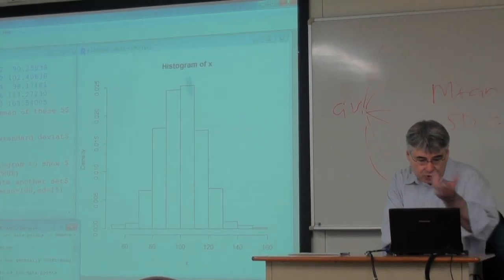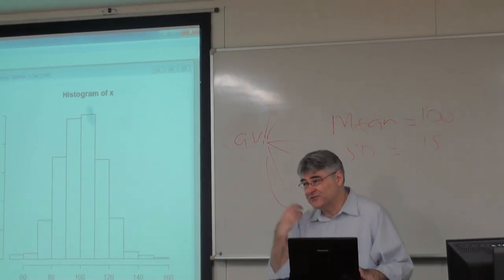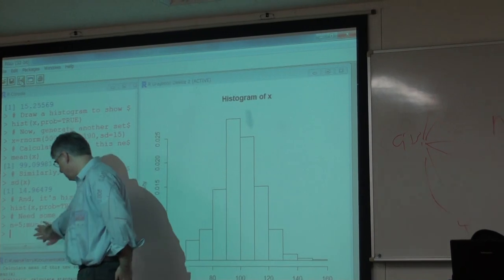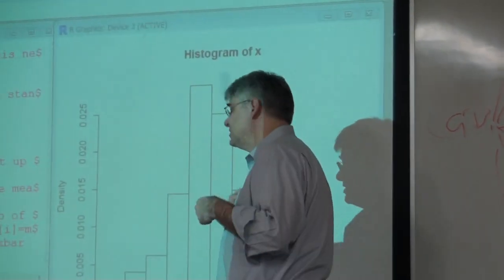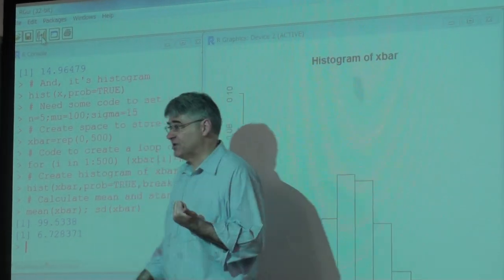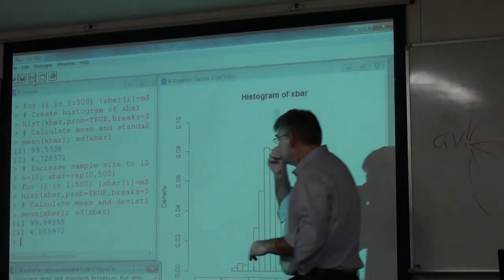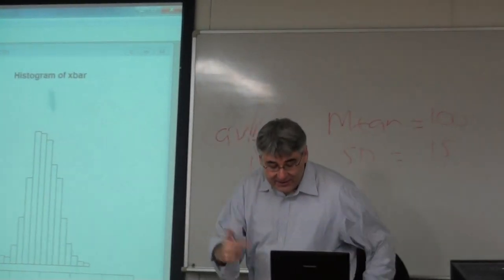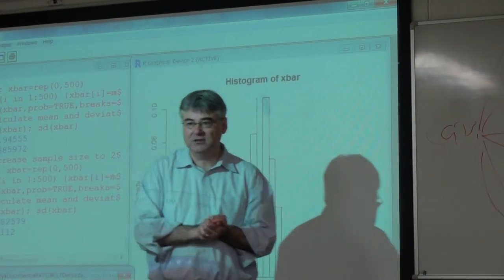授業紹介 2 【Psych 0825 : 社会科学における定量法】Dr. テリー・ジョイス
授業紹介 【Psych 0825 : 社会科学における定量法】講師: Dr. テリー・ジョイス
Course Clip 【Psych 0825 : Quantitative Methods in the Social Sciences】Instructor: Dr. Terry Joyce